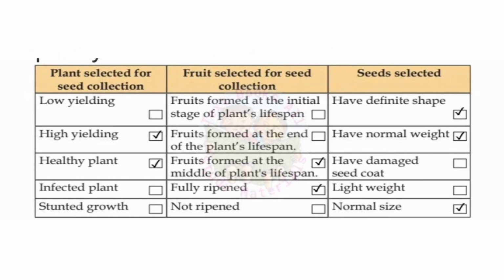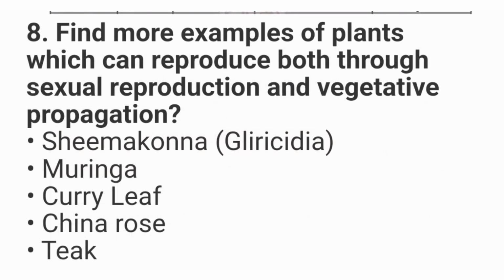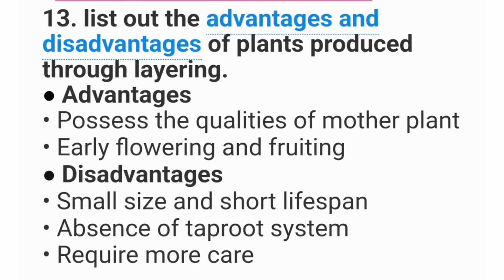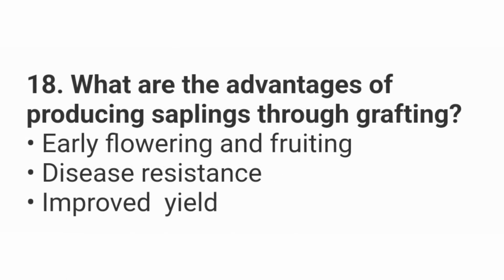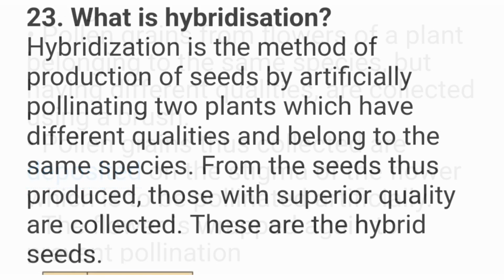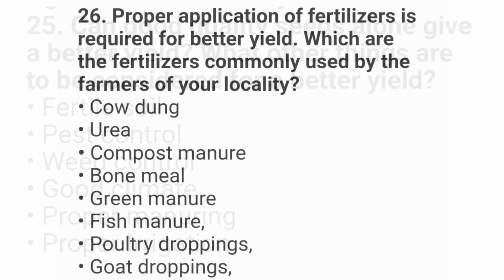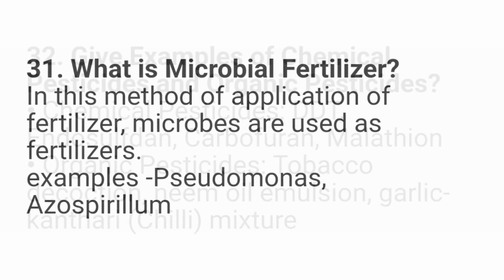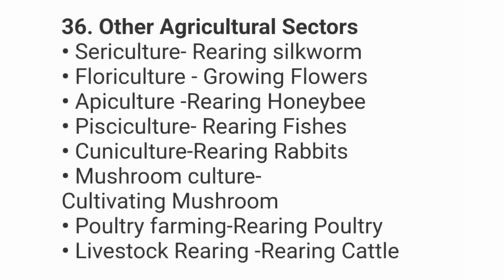Class 7#Basic science#EnglishMedium Chapter1Towards a hundredfold yield